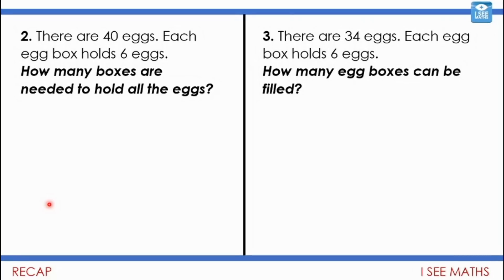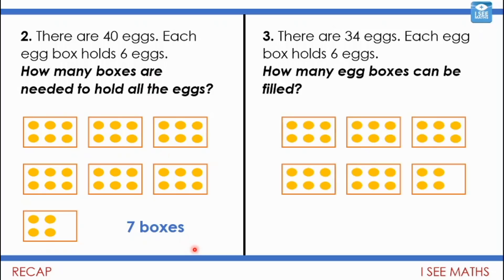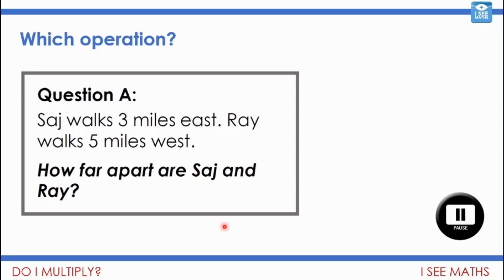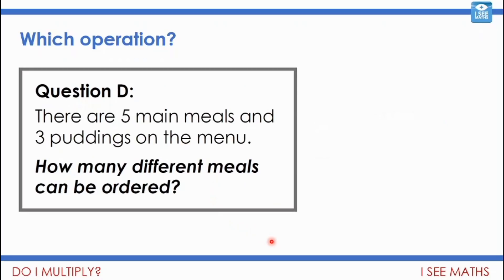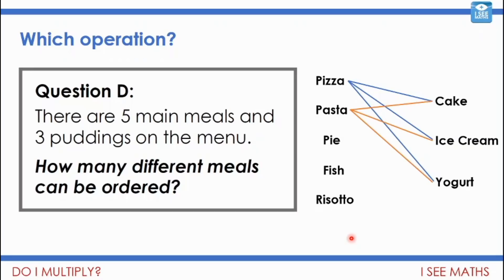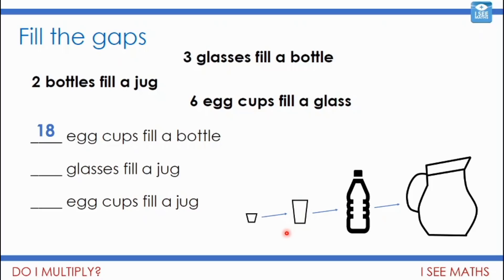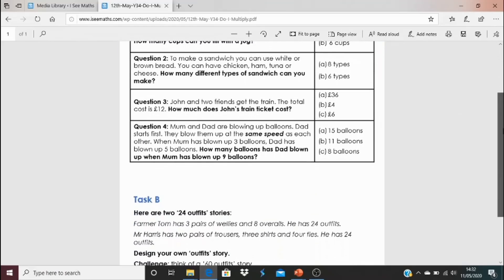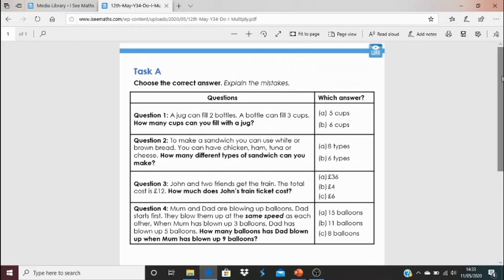Do I Multiply? Y3 & Y4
In this video we explore a range of different context questions and look at the correct operation to use to calculate the answers. Children need to think about when to multiply and when to use other operations. Ideal for developing problem-solving skills for children in Y3 and Y4!